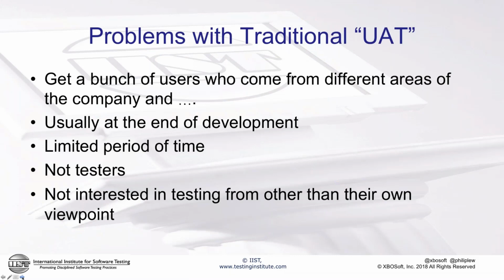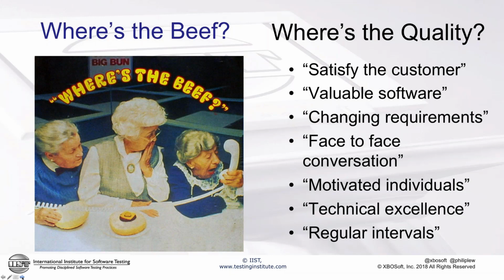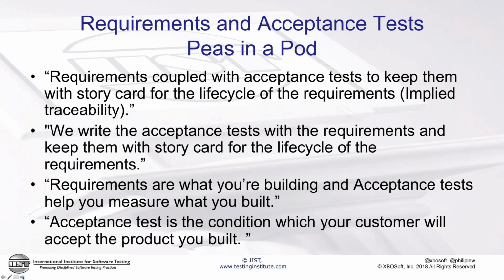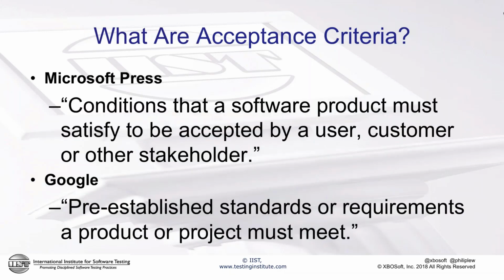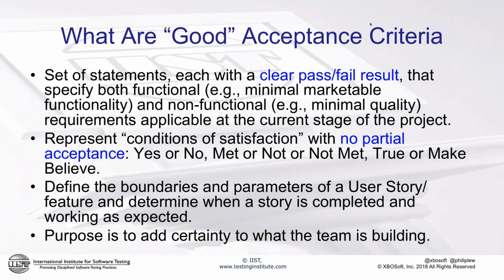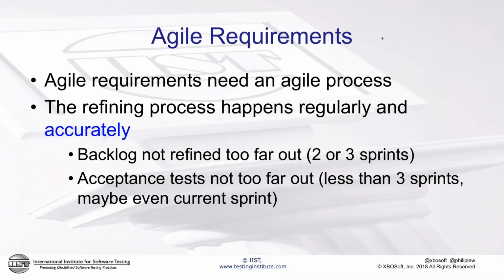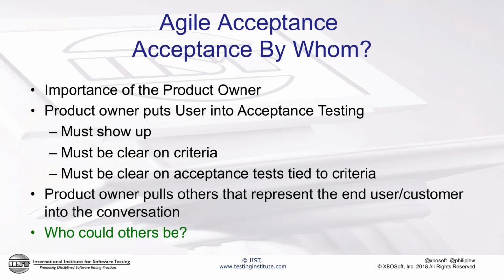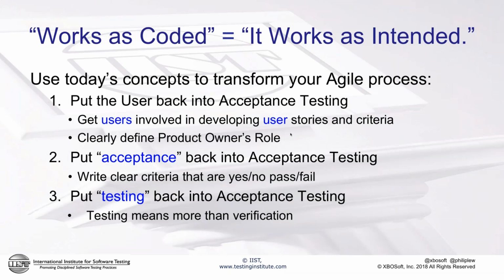User Acceptance Testing in Agile Environment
The Agile Manifesto contains no mention of user acceptance testing (UAT). With short iterations, developers, testers and business analysts are working together on a daily basis churning out working product. With short iterations in Agile, sometimes Acceptance Testing for each iteration can be mistaken for UAT. Yet, UAT is best done by real business users or end users who have the knowledge to check the functionality not only for delivery as per the defined business requirements, but also to make sure it can support them in their daily tasks on the job.Usually, business users take time out from their regular jobs to conduct user acceptance testing. These users support the testing effort and return to their job when the UAT is completed. The problem is that not everyone is a good tester. Business users without knowledge in testing often lack an eye for recognizing patterns and may be focused on using the application only for their particular task. They may also not have a curious mindset to execute negative tests, things that the system should not do. Additionally, UAT usually happens at the end of the delivery cycle when it may be too late to correct any significant problems. That's the last thing you want in Agile. In this webinar, Philip Lew discusses how Agile ideals fall short when it comes to UAT and how to adapt Agile as well as traditional views on what UAT is in order to reach the overall quality objective of meeting business requirements through quality software. Listen in as Phil breaks analyzes and breaks down the problems and then discusses strategies for implementing UAT through methods that can be adapted to each organization's flavor of Agile.